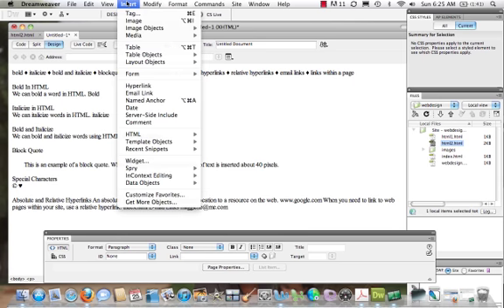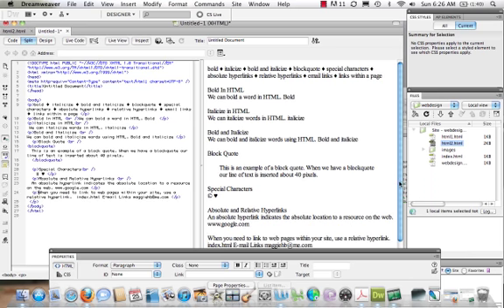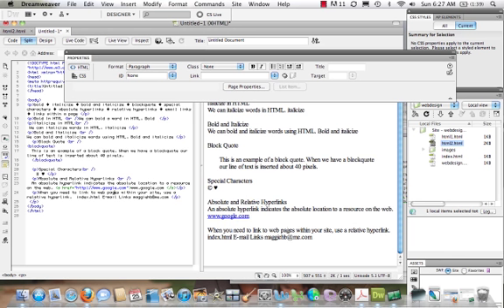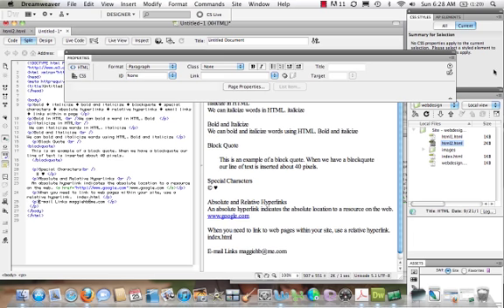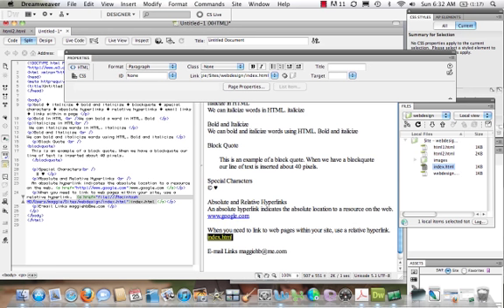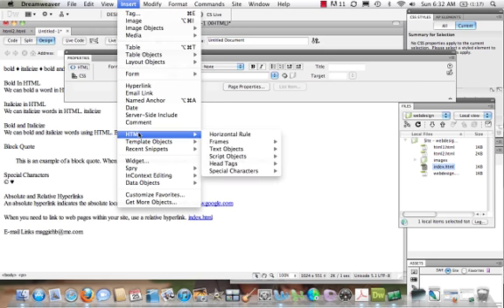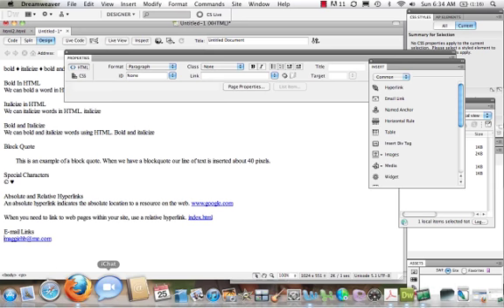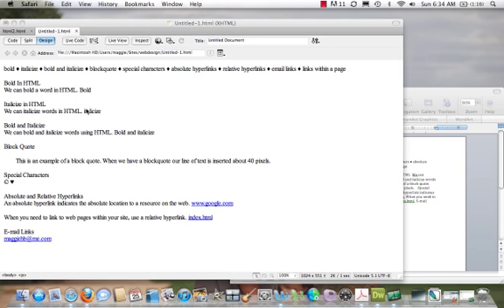Creating Links in Dreamweaver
In this video I will show you how to create absolute and relative hyperlinks in Dreamweaver.  We will also learn about the HTML tags for links.